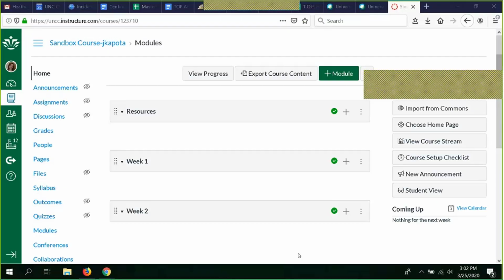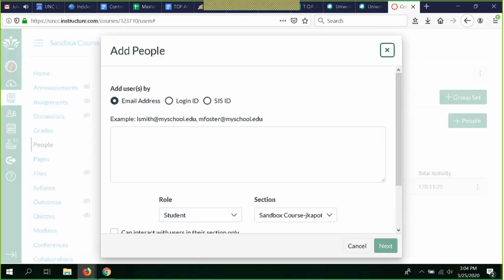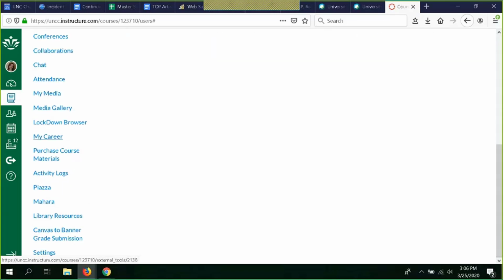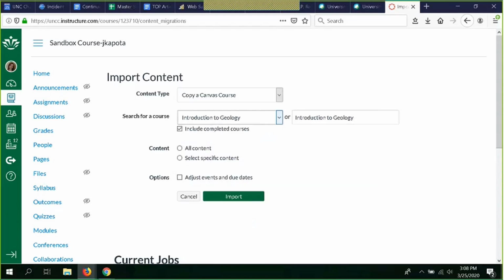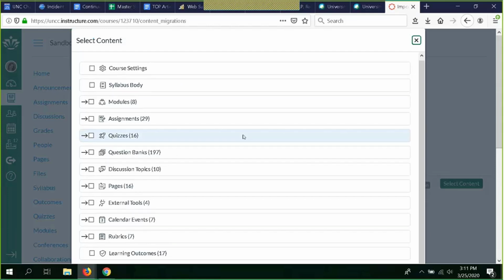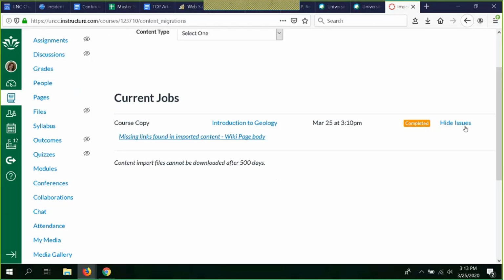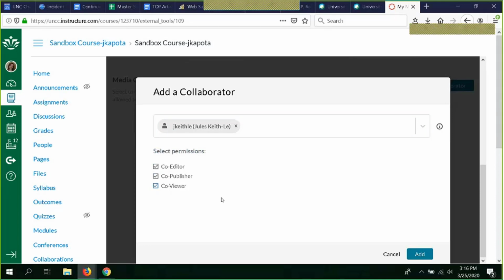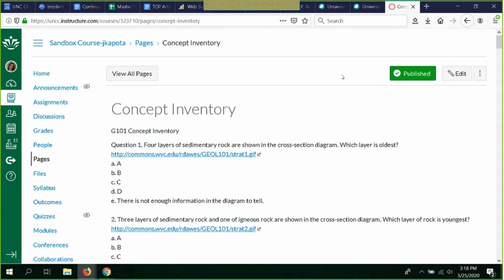Copying Content in Canvas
This webinar is meant to provide just-in-time support to assist faculty in moving their instruction online quickly. Do you already have available content? Perhaps a colleague is sharing resources with you. We will cover how to copy Canvas content from one course to another, copy individual resources, and publish them.